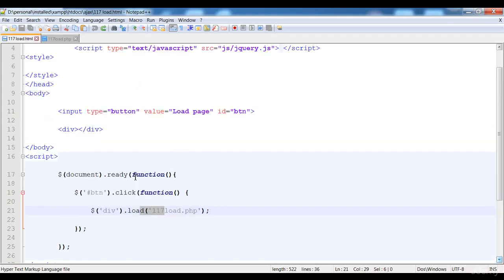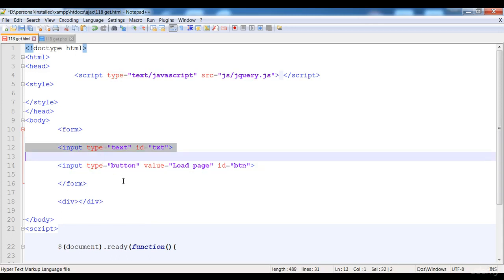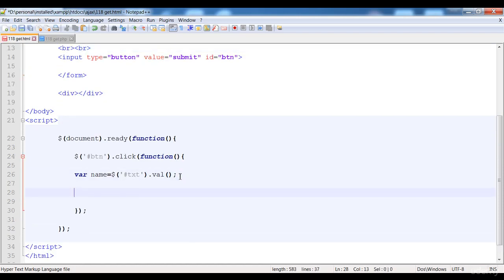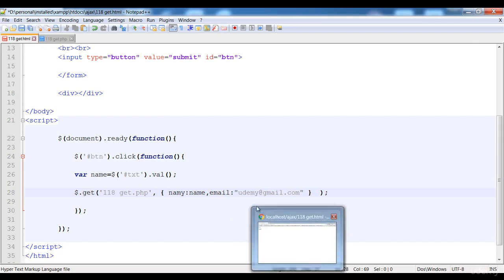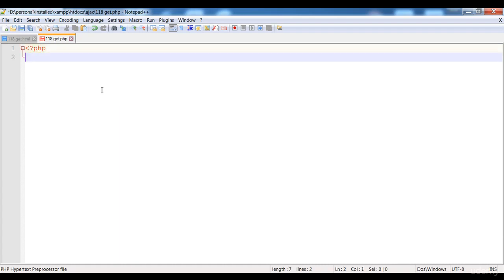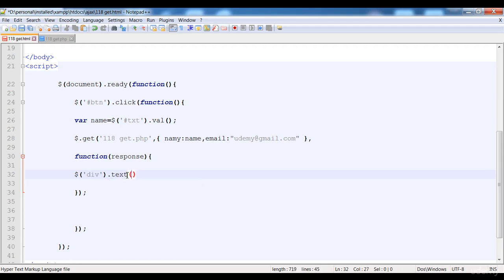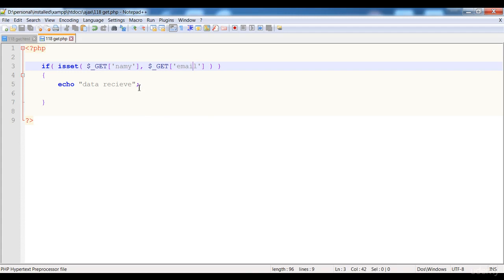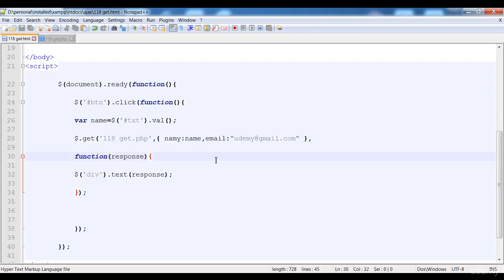jQuery Ajax 168 - Ajax by using Get method